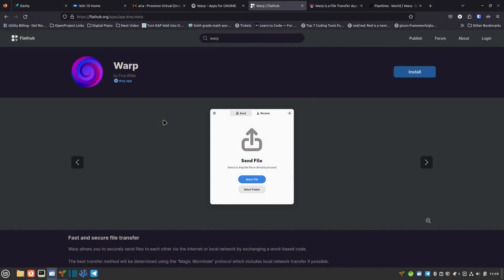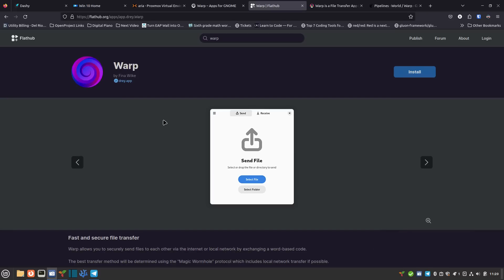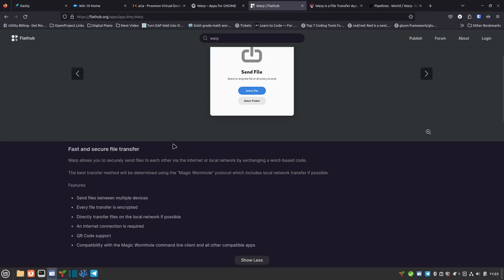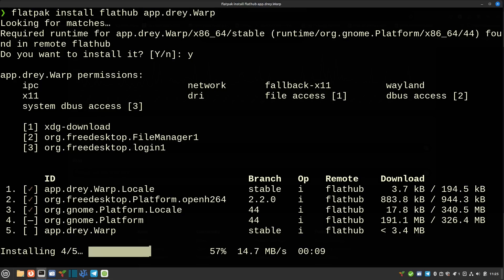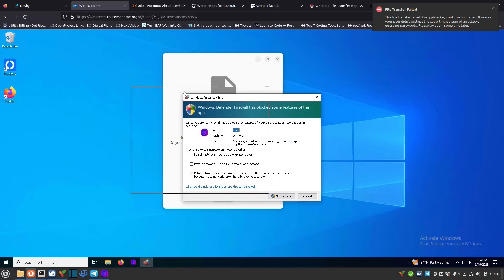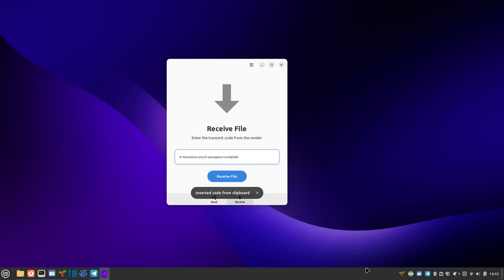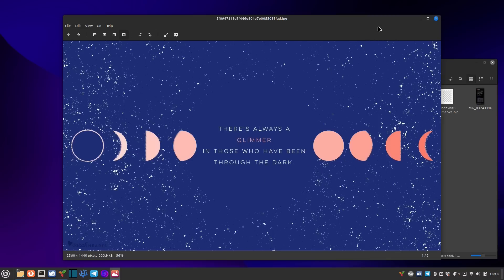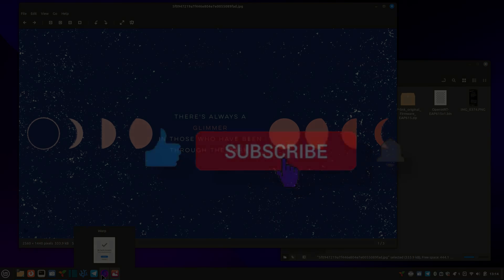Warp - Open Source, Secure, Fully Encrypted File Transfer between ddevices with a simple interface!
Warp provides a really simple interface for transferring files between your own devices, you and family, you and friends, you can colleagues.  A no fuss, simple method for sending and receiving files in a pinch.

=== Links ===
Warp Home on Gnome.org

=== Timestamps ===
00:00 Beginning
00:09 Introduction to Warp
03:32 Thank you to my Patrons over at Patreon and my subscribers on YouTube
04:10 How to Install Warp on Linux
06:40 Running Warp on Linux for the First Time
07:00 Warp Files between Windows 10 and Linux
10:20 Using Warp to Send files over the Internet
12:00 A word on interrupted Transfers
13:00 Download and Install Warp on Windows